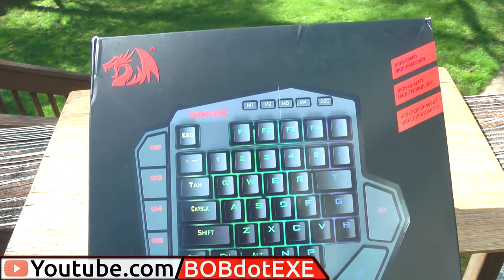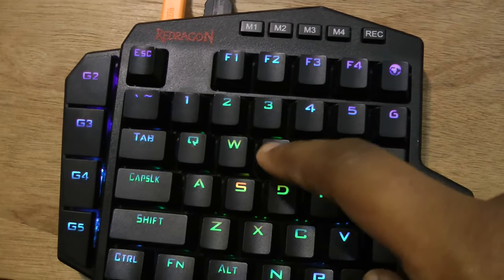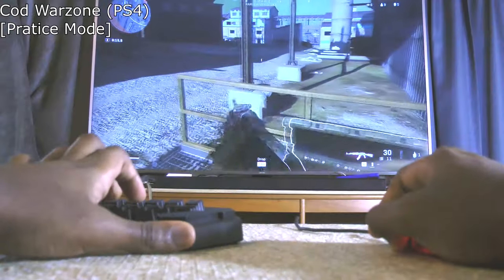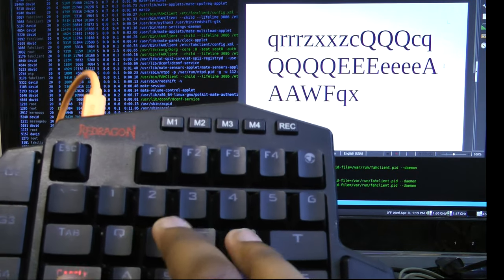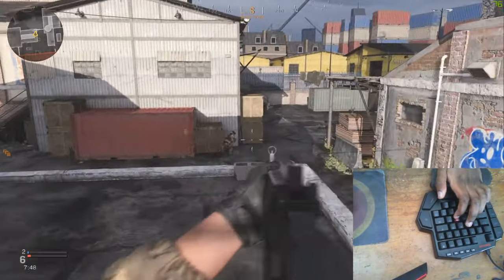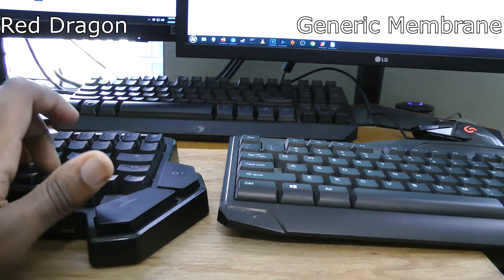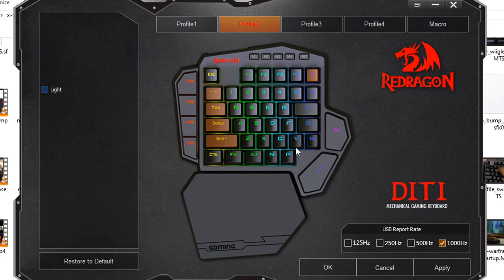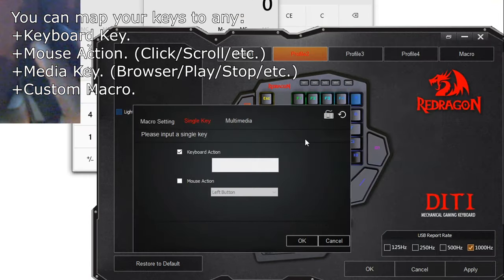$40 Mini Mechanical Keyboard for PS4/PC - Is it worth it? | Red Dragon K585 DITI Review.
Today we take a look at the Redragon K585 DITI One-Handed RGB Mechanical Gaming Keyboard.
Is it worth spending $40 for 1/3 of a keyboard? (Only works on supported PS4 games*)

They offer this keyboard with both brown and blue switch options. ('Cherry MX equivalent' outemu switches)

*Note*: This will NOT emulate a ps4 controller, it will ONLY work with games that already support keyboard/mouse input.